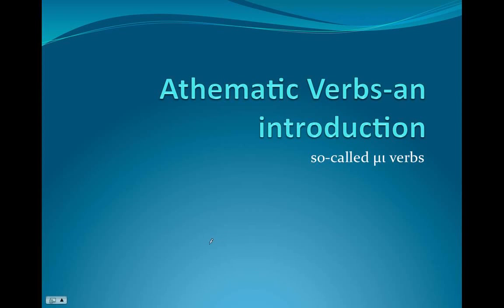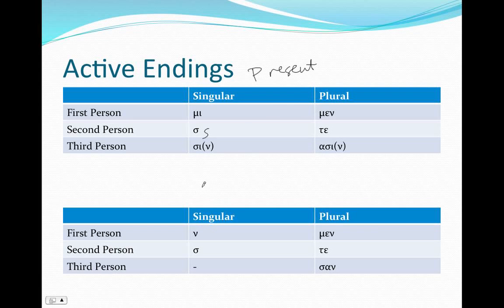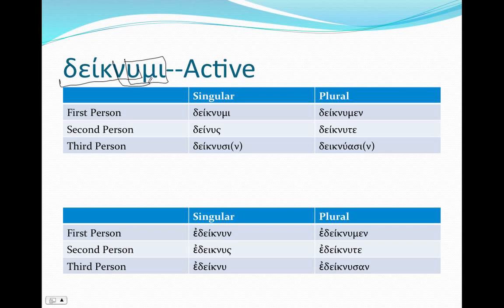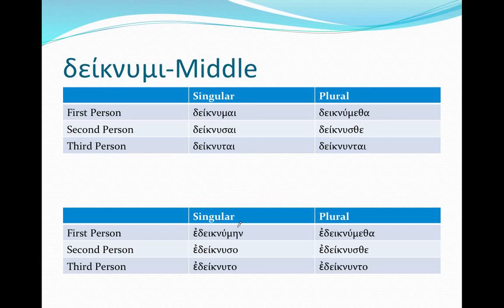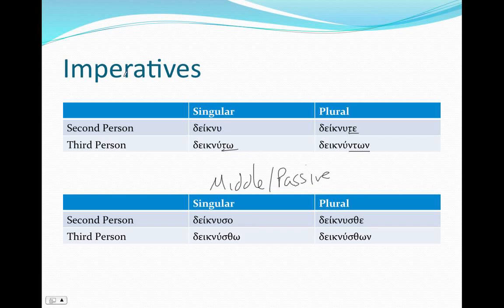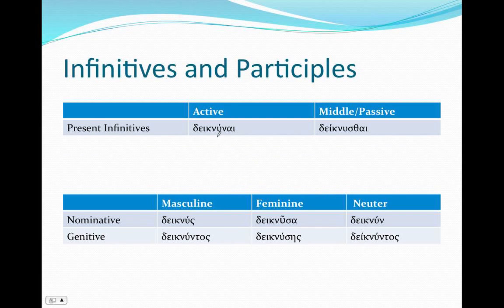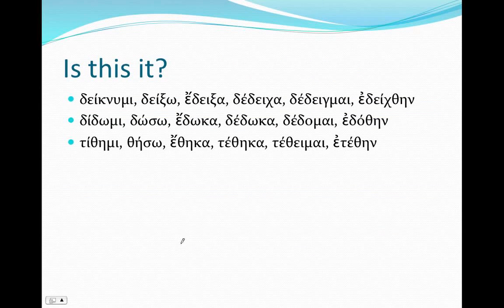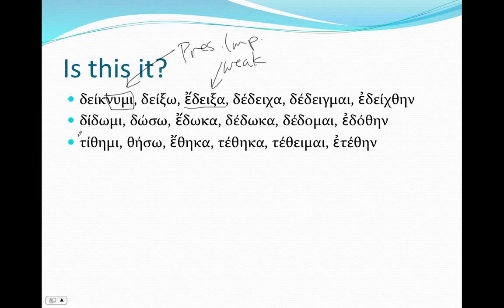Introduction to μι verbs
How to conjugate verbs like δείκνυμι which are athematic